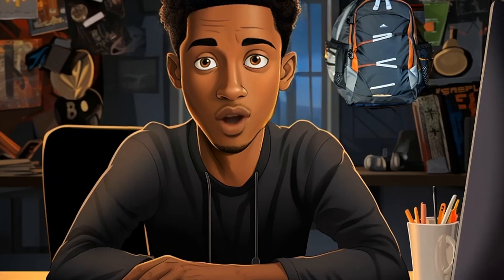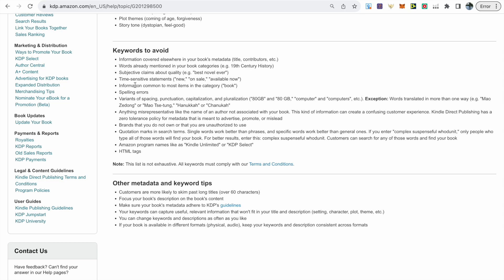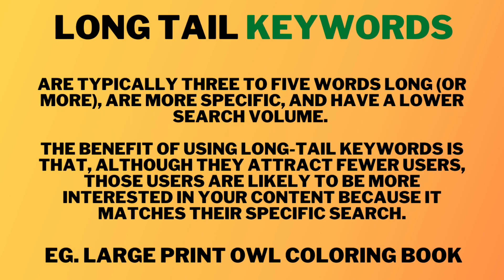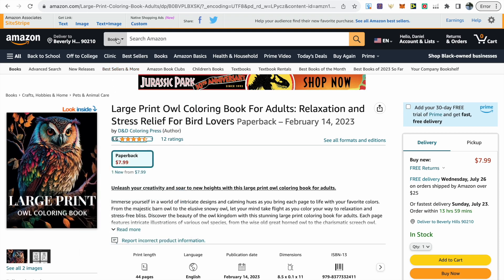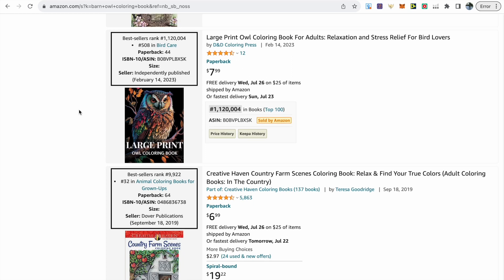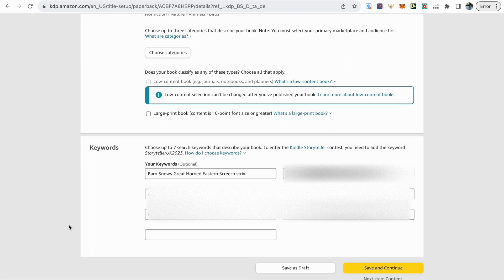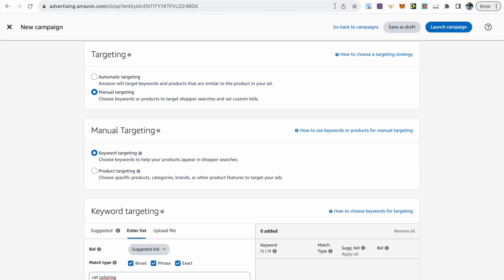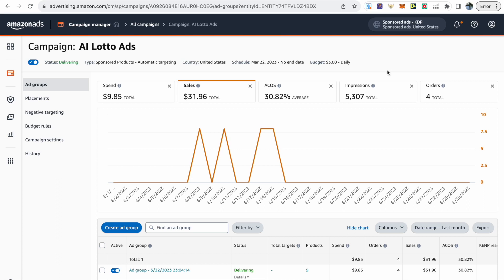The TRUTH About The 7 Backend Keywords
I will be showing you how to fill in the 7 Backend keywords.